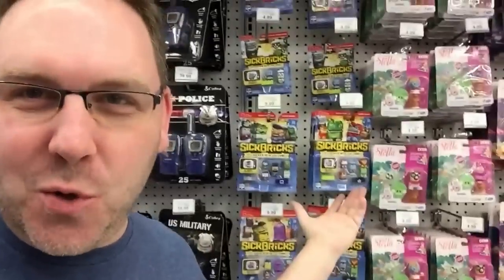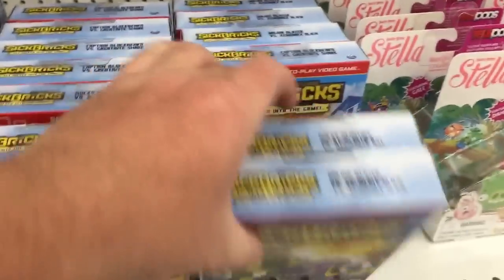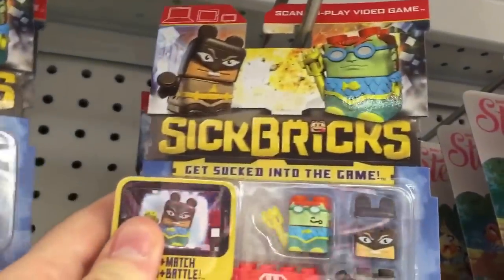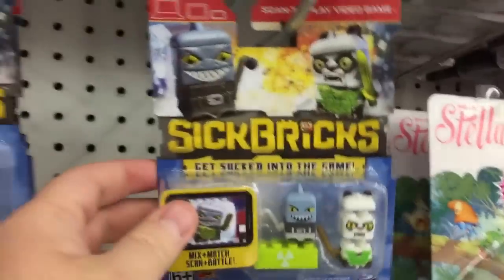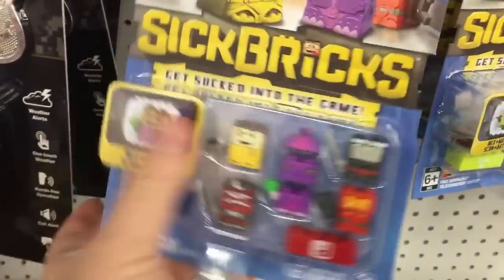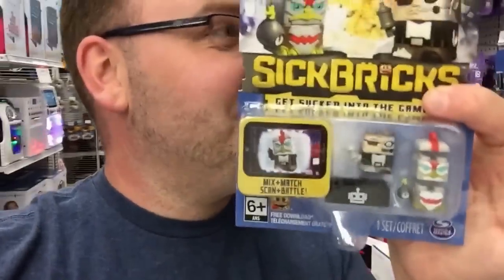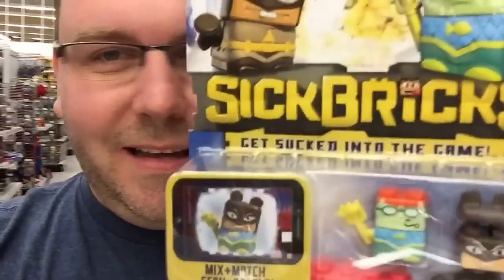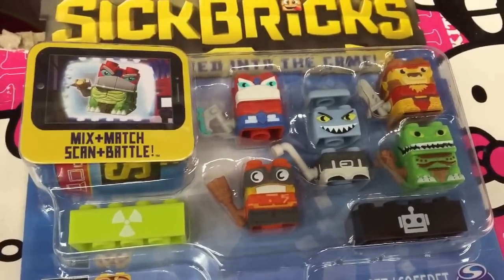Sick Bricks Toy Hunting Two Packs at Toys R Us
CoinOpTV is part of the COIN-OP TV Network and features FAMILY FRIENDLY content including gameplay videos, developer interviews, vlogs, product unboxing videos and video game trailers.  We produce videos on games like Skylanders, Disney Infinity, LEGO Games, Minecraft and more!